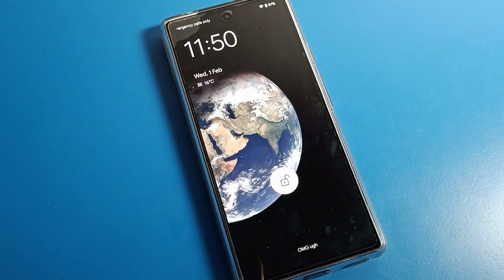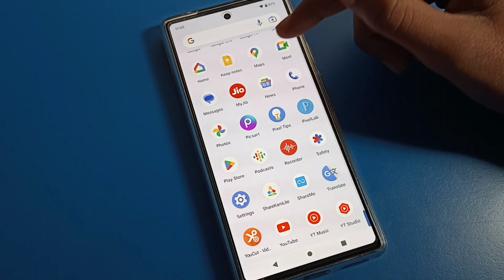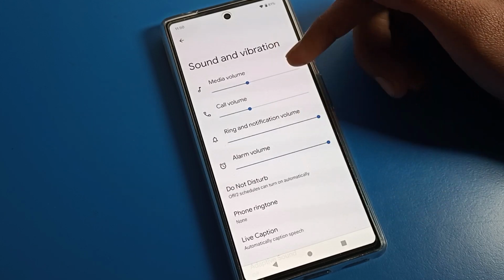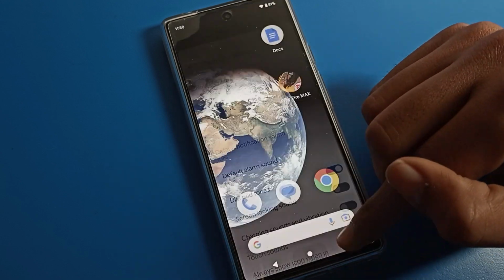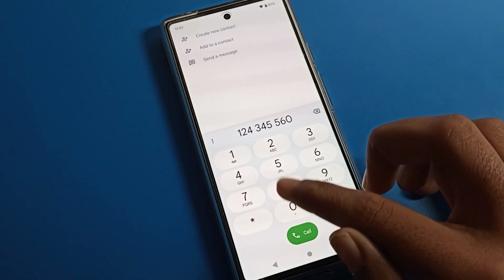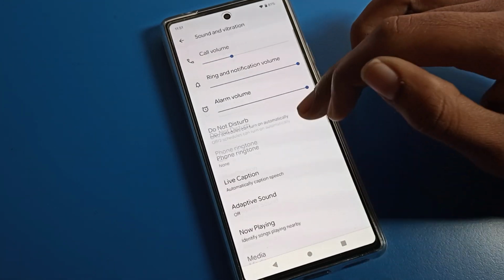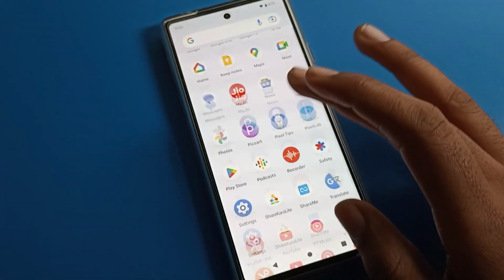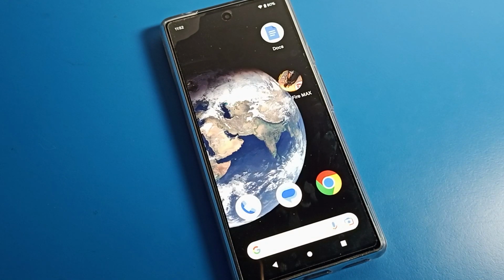Dial Pad Tone on/off Google Pixel 7 | how to use dial pad tone on google pixel 7 phone